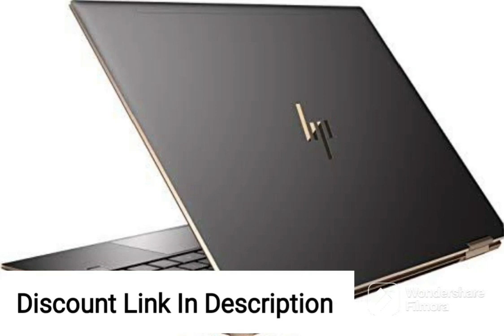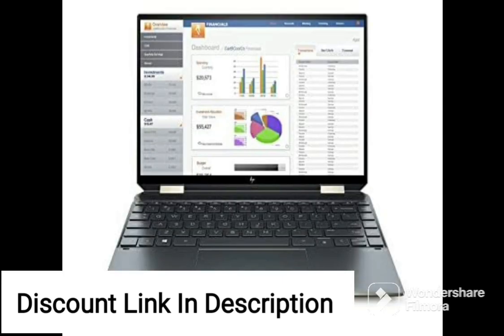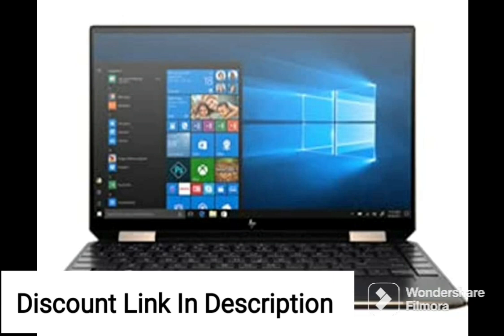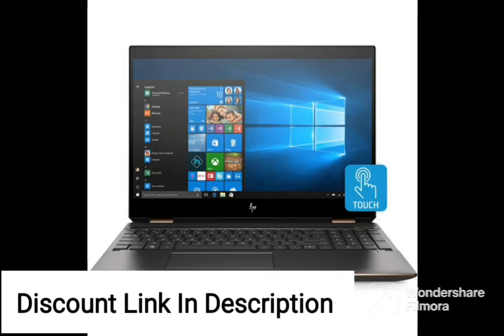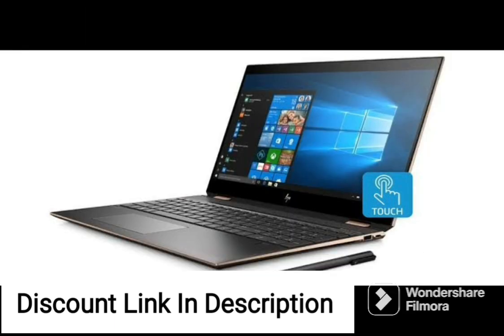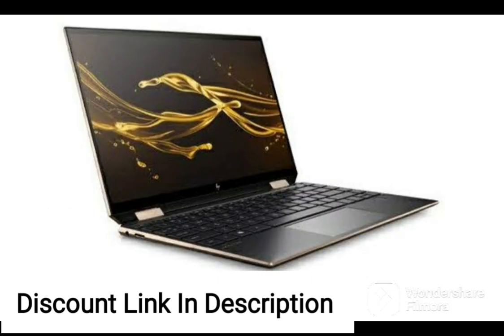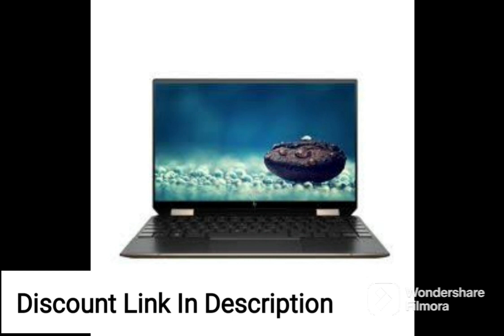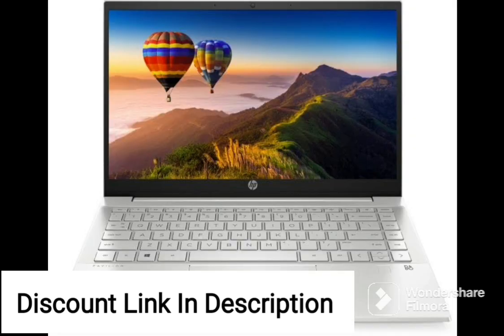HP Pavilion Gaming 11th Gen Intel Core i5 15.6"(39.6cm) FHD Gaming Laptop, 15-dk2012TX, Black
HP Pavilion Gaming 11th Gen Intel Core i5 15.6"(39.6cm) FHD Gaming Laptop (8GB RAM/512GB SSD/RTX 3050 4GB Graphics/144 Hz/B&O/Windows 10 Home/MS Office/2.23Kg), 15-dk2012TX, Black

qualifying purchases.